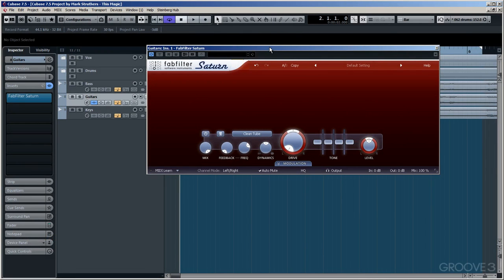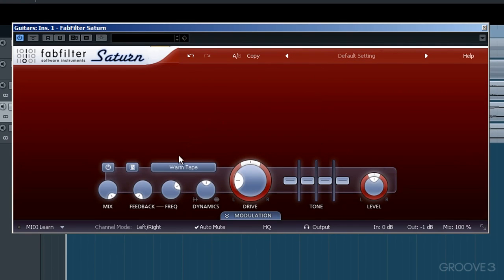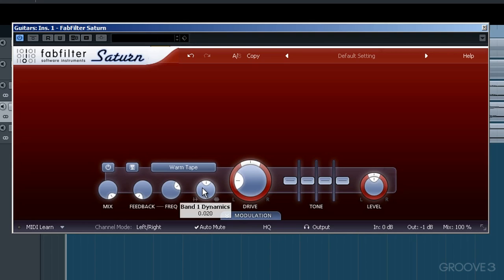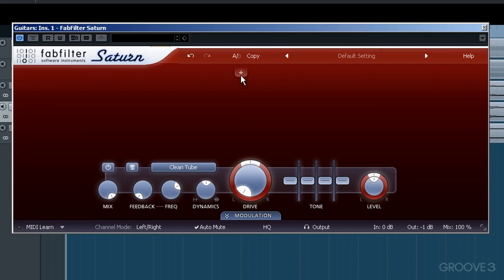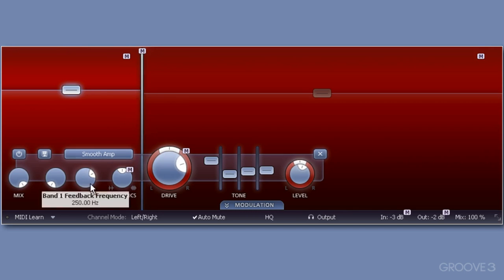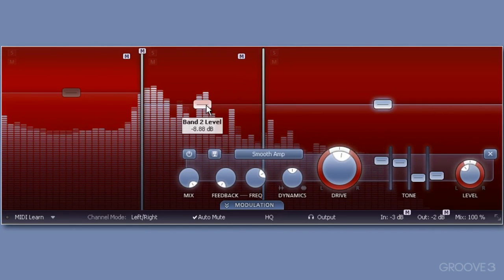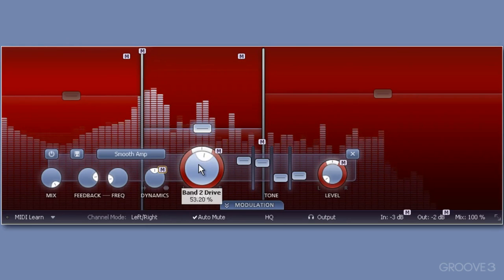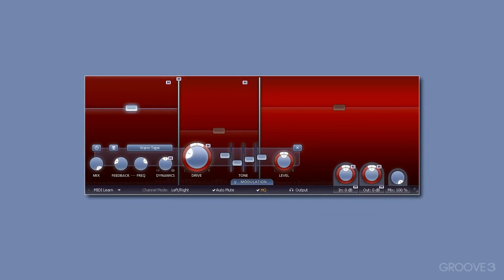Saturn: User Interface (FabFilter Effects & Synths Explained)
Mark introduces how this saturation and distortion plug-in works as well as the various parameters.